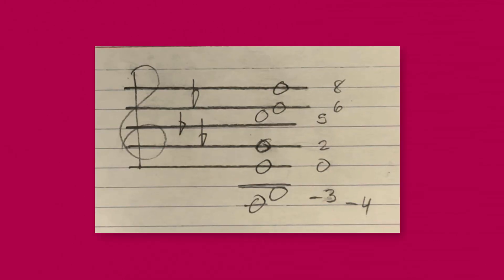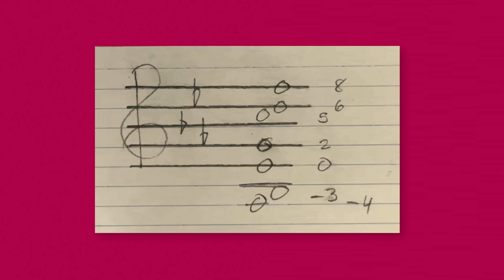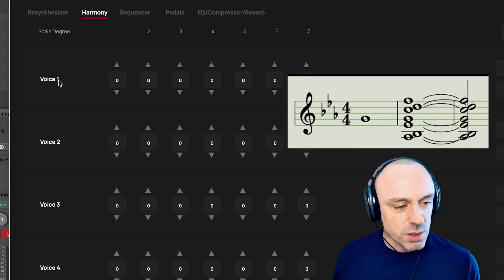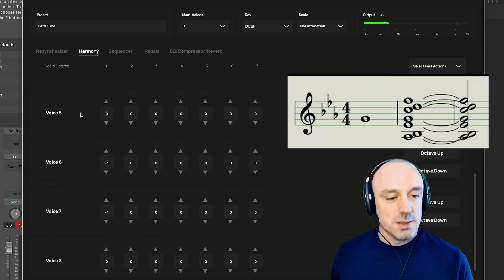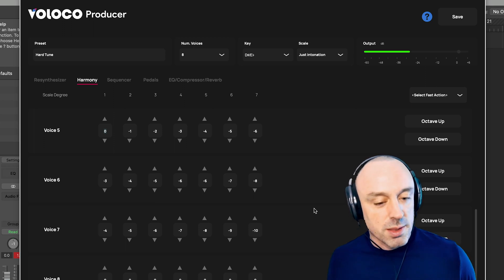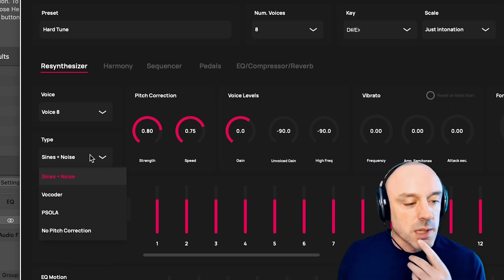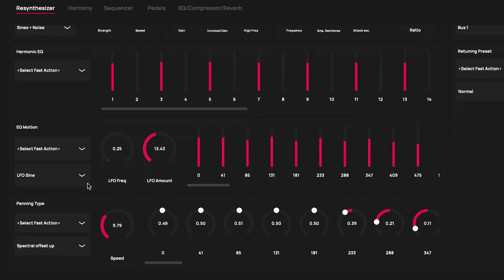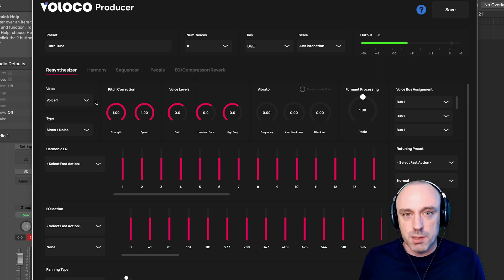Vocal Drone from Any Chord with Voloco Producer Plugin (VST3/AU): Amazing Sounds Are Waiting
🎵 Create Mesmerizing Drone Presets in Voloco Producer (VST3/AU)! 🚀

In this tutorial, Patrick Flanagan, audio developer and CEO at Voloco, walks you through the process of crafting a captivating drone preset. Warning: Some music theory knowledge is required!

Don't have Voloco Producer yet?

🔵 The Preset in Action: Hear the Stunning Sound! Before we dive into the details, experience the incredible drone sound that you'll learn to create.

🎶 The Creative Process: Building the Drone
Patrick's method involves transcribing a chord, identifying scale degrees, and creating a drone that follows your voice's pitch. All while maintaining a sense of melody!

 ✅ Setting Up the Drone: Dive into Voloco Producer

Start with the Hard Tune preset.
Select eight voices – seven for the chord and one to follow your voice's pitch.
Choose your key
Opt for the Just Intonation major scale (or the equal-tempered major scale).
🎵 Creating the Harmony: Each Scale Degree Matters
As you sing each scale degree, the seven voices in your chord should adapt. Patrick guides you on how to set up your harmony values, ensuring a cohesive and intriguing drone sound.

⏯ Experiment with Unique Voice Settings
To refine your drone sound, explore the kaleidoscopic spectrum of settings Voloco Producer offers. Adjust unvoiced gain, high-frequency gain, and more to achieve your desired results.

🔊 Elevate the Experience with Spectral Processing Discover how to use spectral processing to enhance the depth and character of your drone preset. Patrick shares tips on making your drone even more dynamic.

🎛 Dive Deeper: The Sky's the Limit! Don't stop here! Apply these principles to create drone presets from other chords. Share your creations with us on social media or in the comments – we're eager to hear what you come up with.

📥 Preset Ready: Get Started Right Away! For an instant dive into the mesmerizing world of drone presets, click this

Download the preset, import it into Voloco Producer, and start creating incredible sounds!